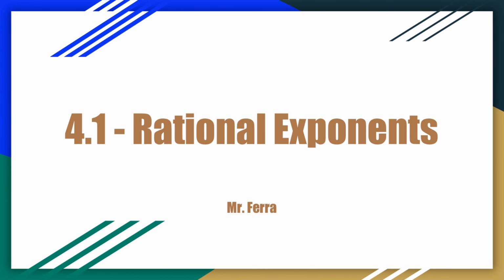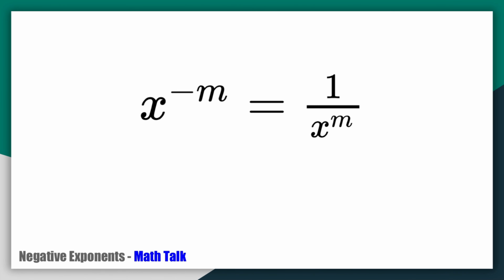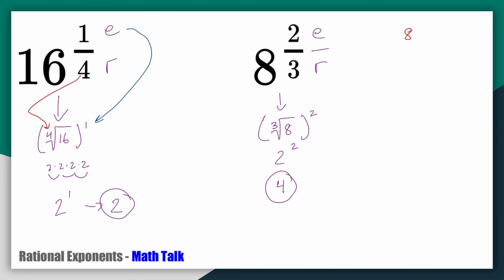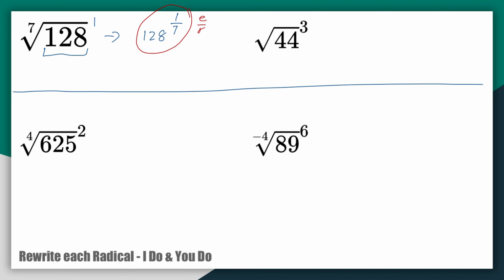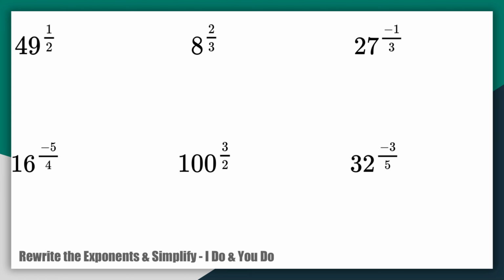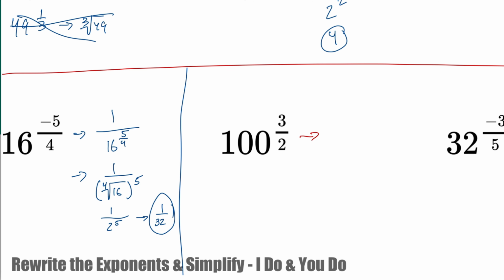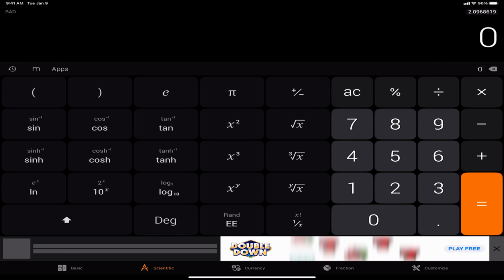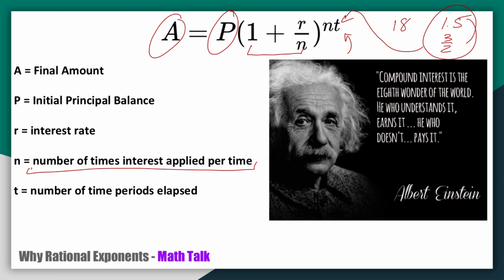Rational Exponents - Algebra 2 - 4.1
How to rewrite rational exponents in radical form.